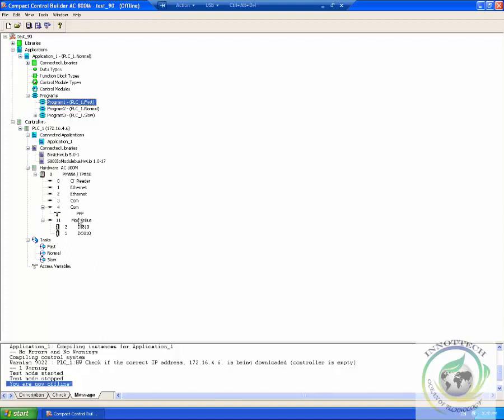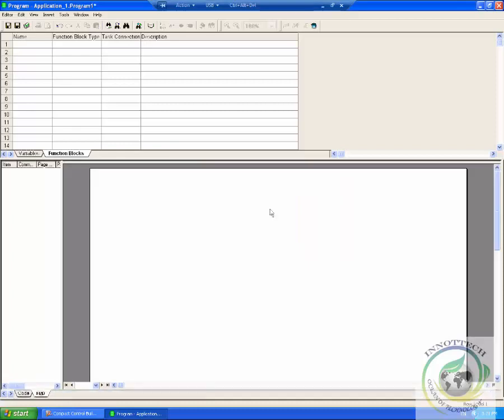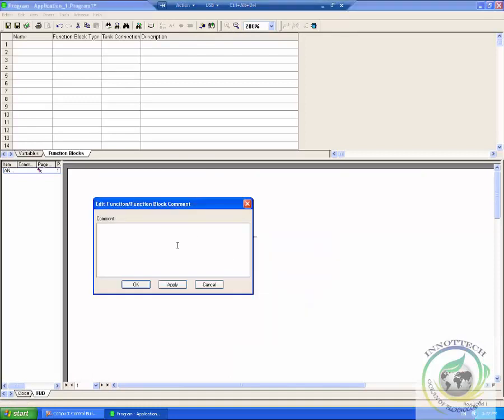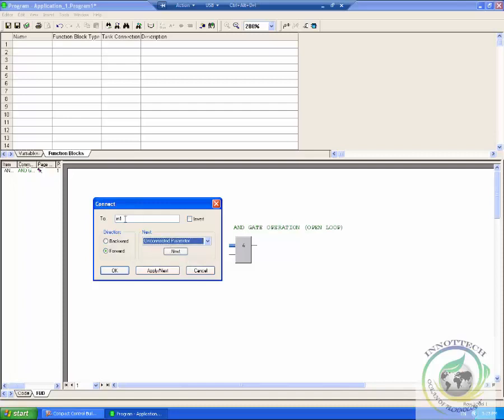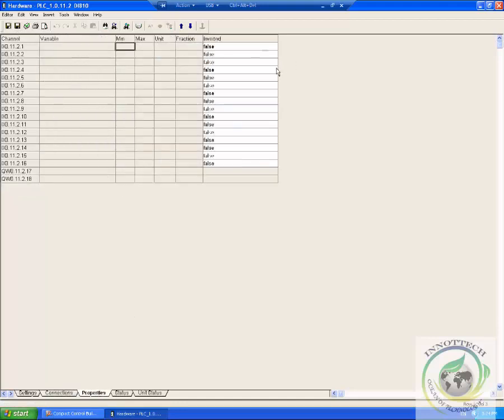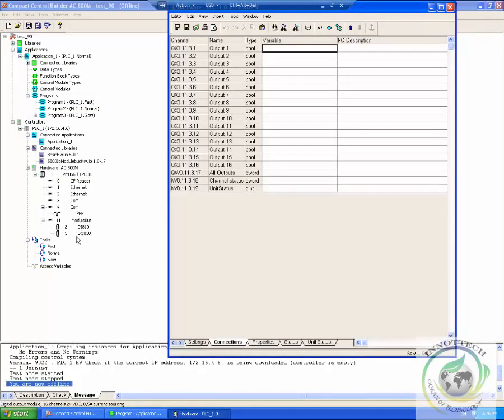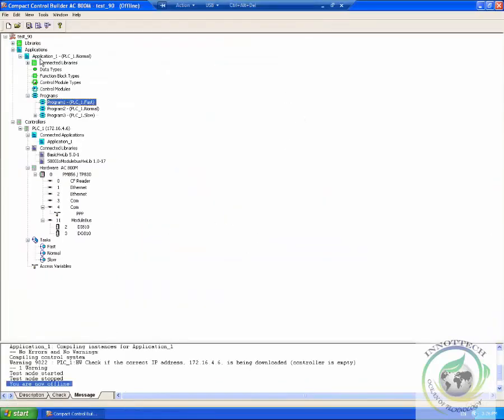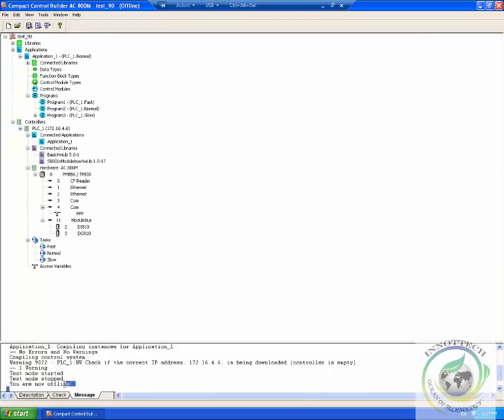ABB AC 800M PLC Programming Tutorial Part 2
This Video will walk you through how to do programming using Function block diagram in ABB AC 800M PLC Software Compact Control Builder V5.0.1. Here, we'll set up a AND Gate Operation and operate it in Test mode (Simulation mode).